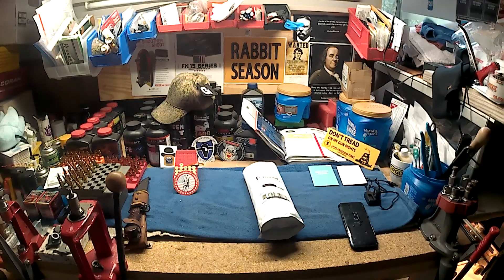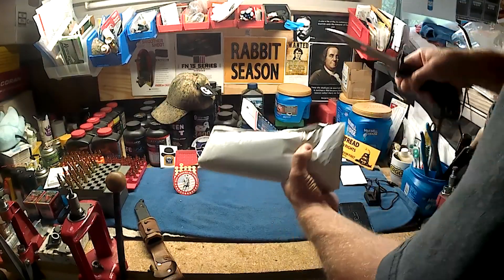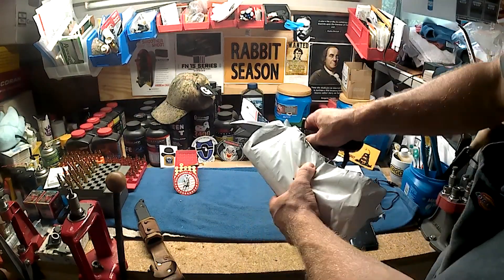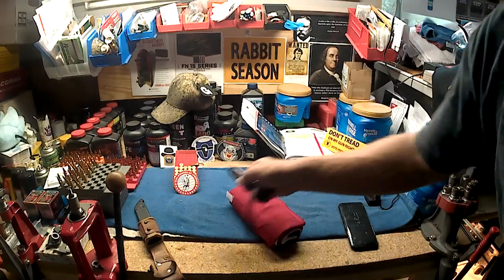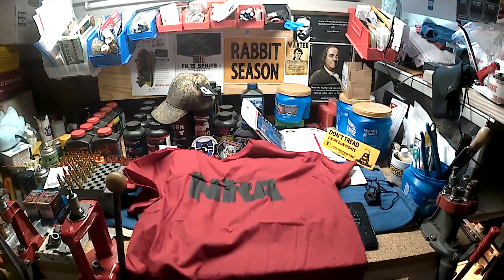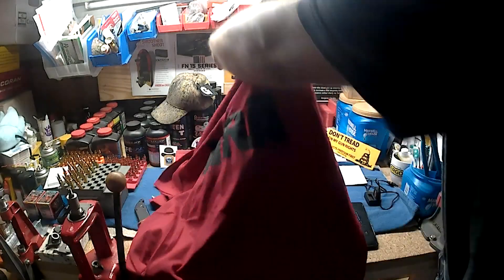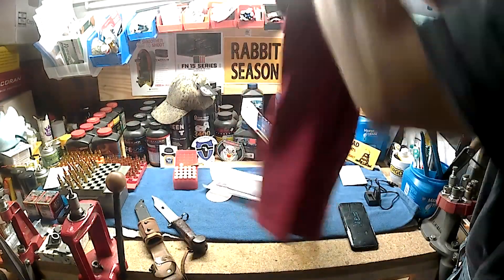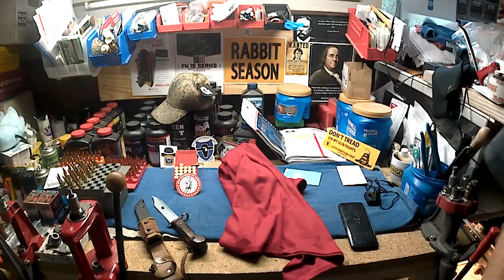Unboxing Video Red T Shirt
I am still testing out my new Dragon Touch Vision 3 4K Action Camera.  I haven't had much time to open stuff that I have been ordering online, so I figured I'd test the camera and unbox some stuff:  time management.